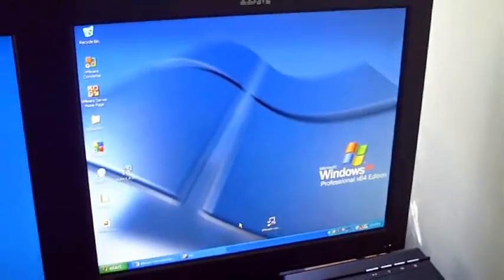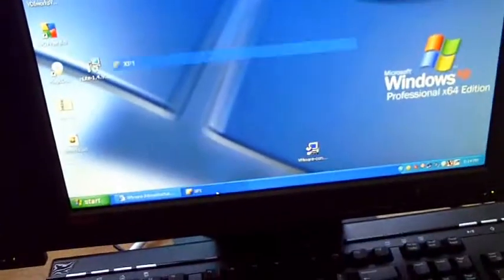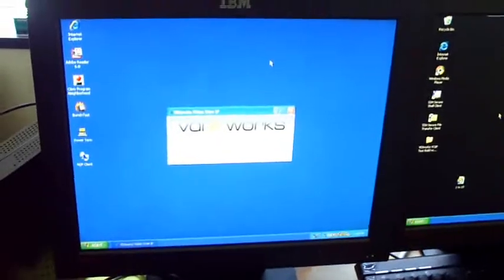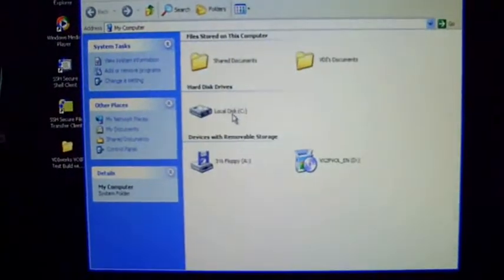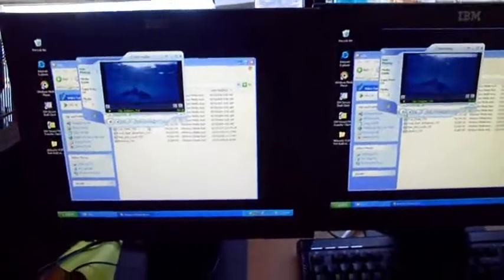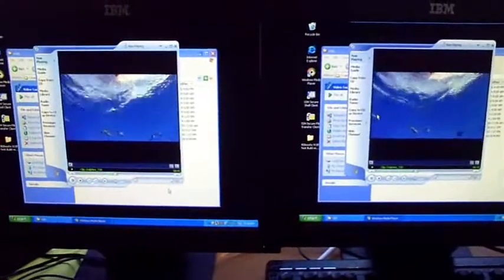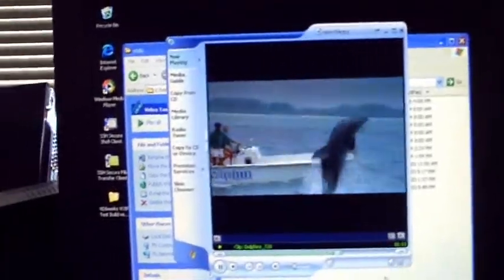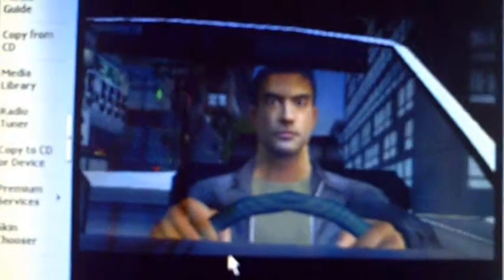VDIworks VideoOverIP demo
VDIWorks Video over IP protocol allows you to remotely stream all media types seamlessly. There are no restrictions on what media types/encodings can be remoted over to a thin client.
In this video, you see the protocol working with a VXL thin client.
This has been tested out with several other thin client vendors as well.